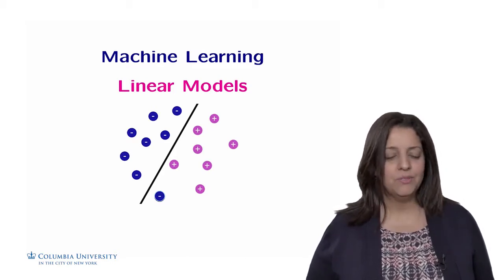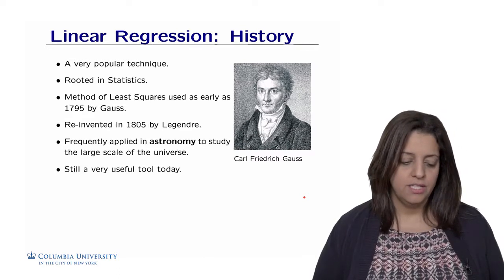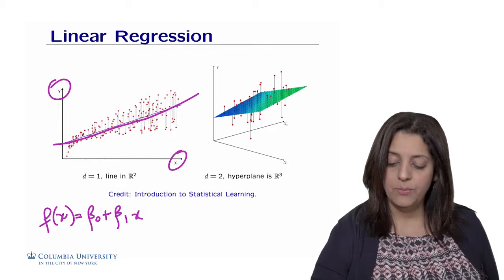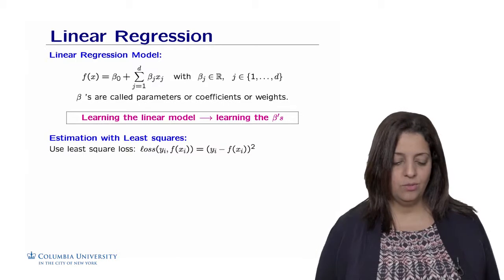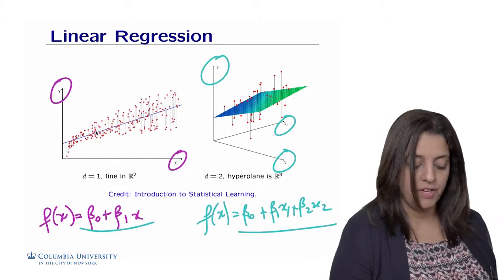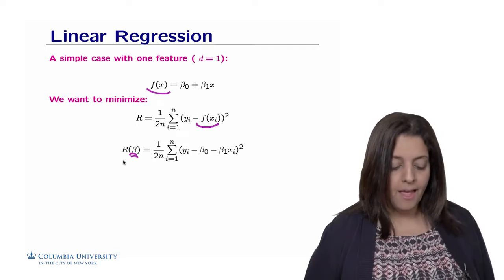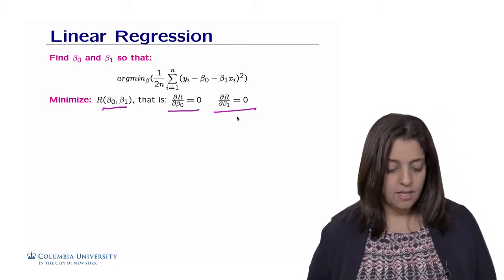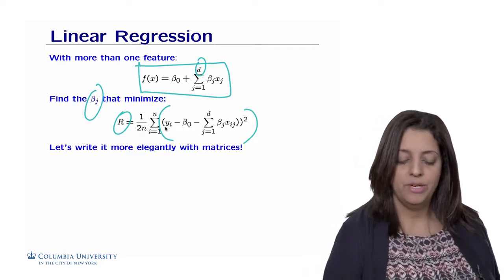Artificial intelligence - Machine Learning linear model